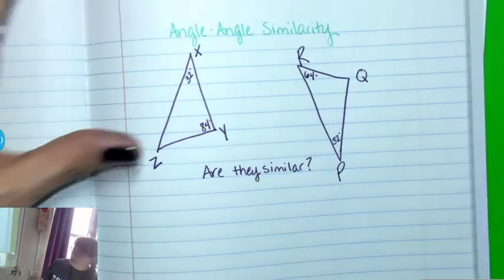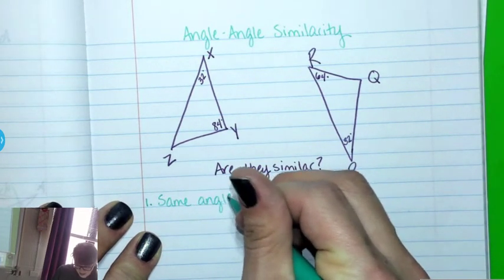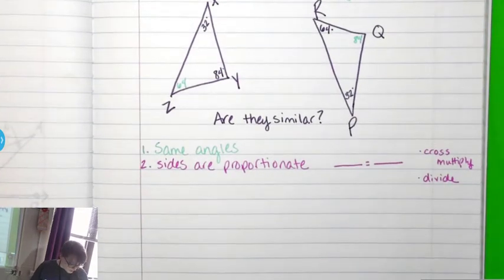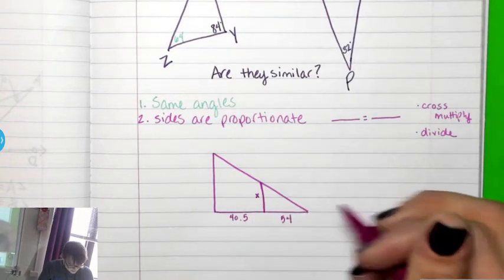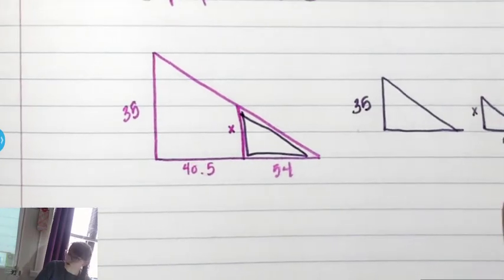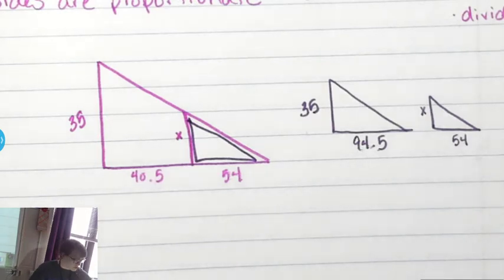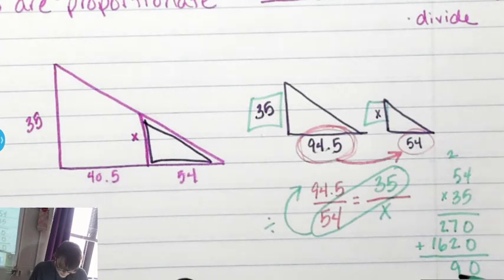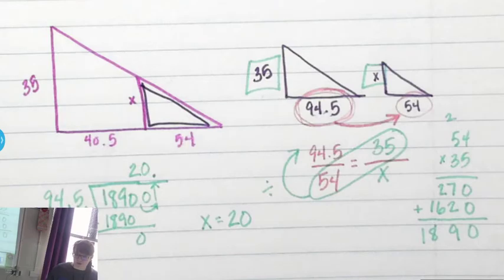Angle Angle Similarity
Review similar figures and incorporate angle angle similarity in triangles